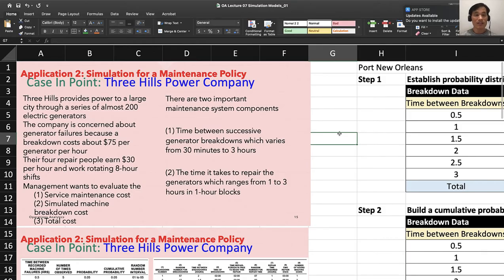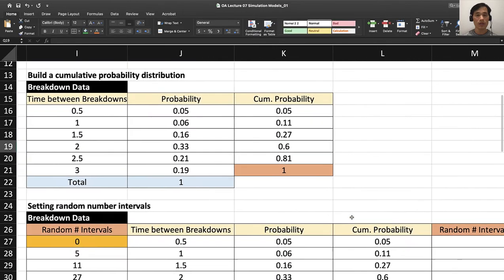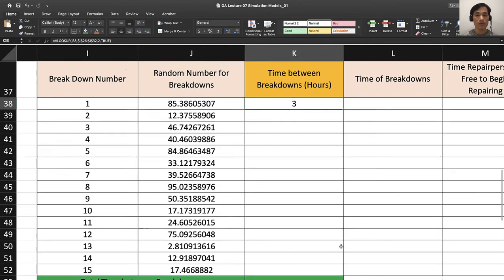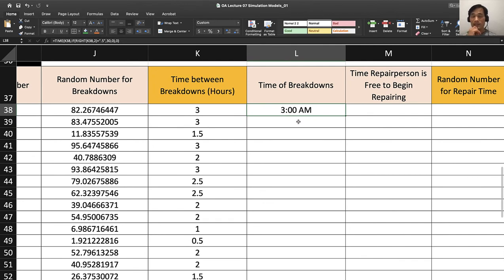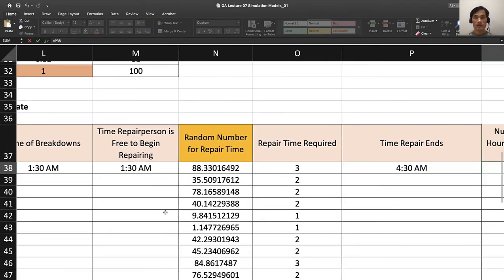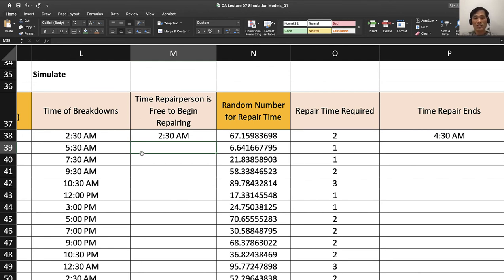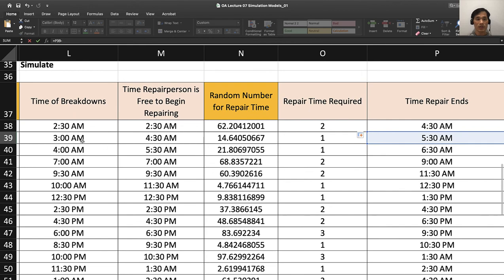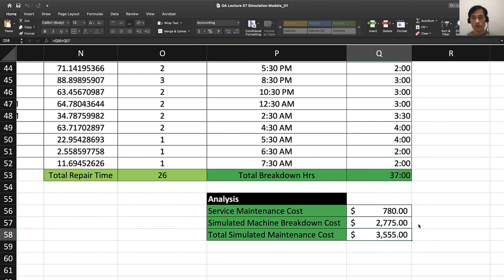Lecture 07 5 Simulation for a Maintenance Policy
A repair maintenance policy for generators is simulated using Monte Carlo simulation.